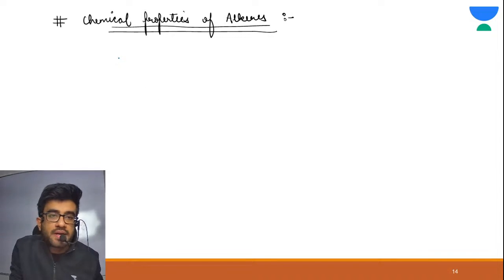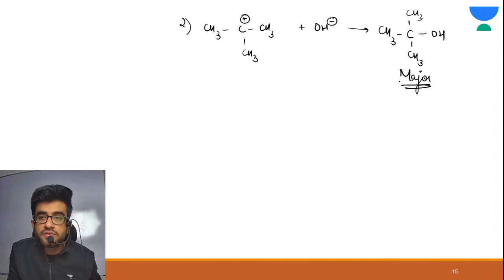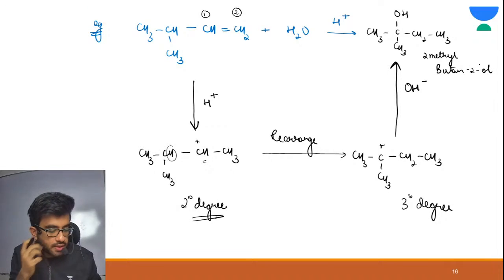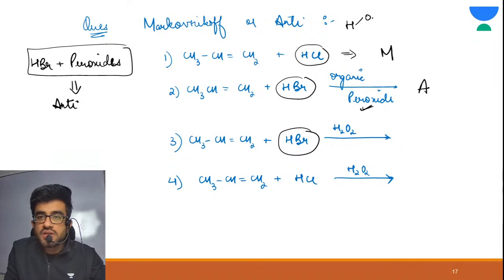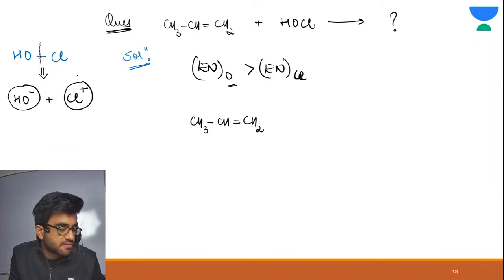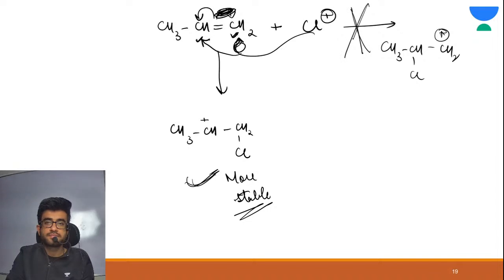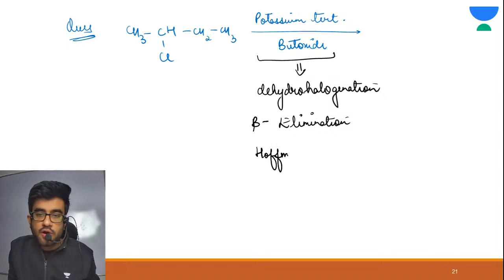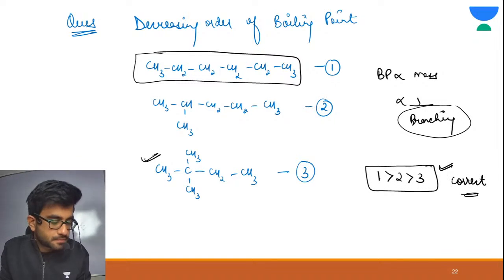L6: Hydrocarbons - All Concepts Cleared | NEET 2021 | NEET UG | Nitesh Devnani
This lesson starts with a discussion Hydrocarbons, for NEET Examination. Nitesh Devnani shares his various preparation strategies along with examples that will help you to crack the exam.

Nitesh Devnani and other top educators are teaching live on Unacademy.

Unacademy Subscription Benefits:

1. Learn from your favorite teacher
2. Dedicated DOUBT sessions
3. One Subscription, Unlimited Access
4. Real-time interaction with Teachers
5. You can ask doubts in a live class
6. Limited students
7. Download the videos & watch offline